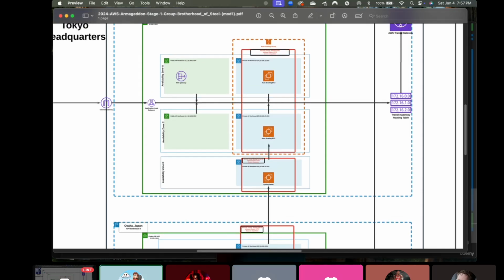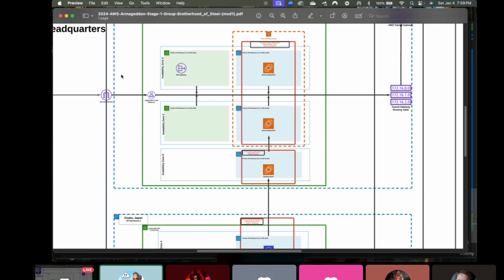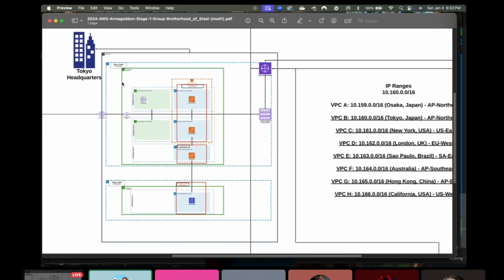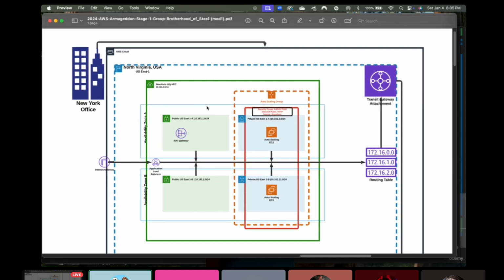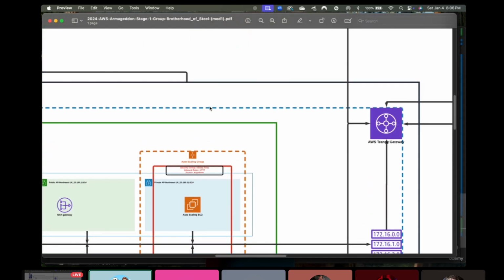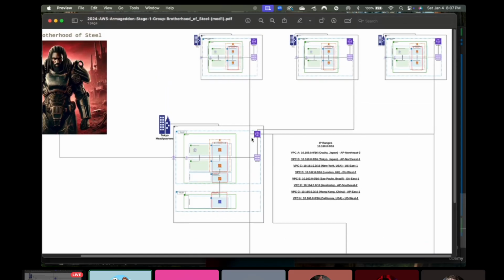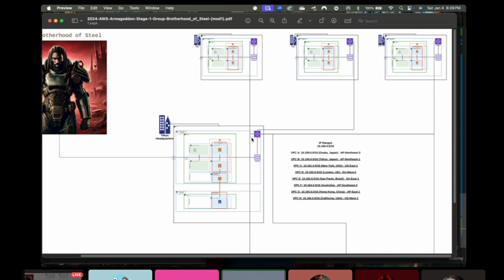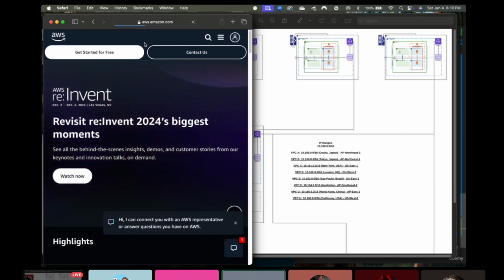AWS Armageddon Discord 1-4-2025 part 1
Talking about the ins and outs of the new project Theo had laid out for us.